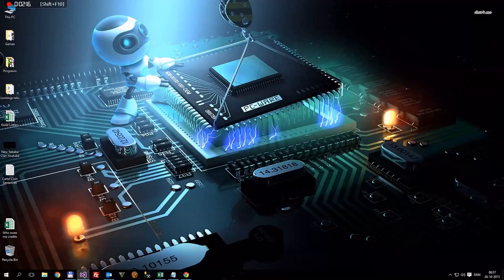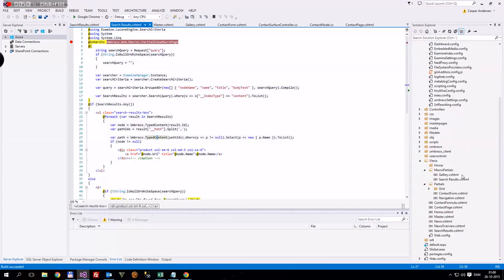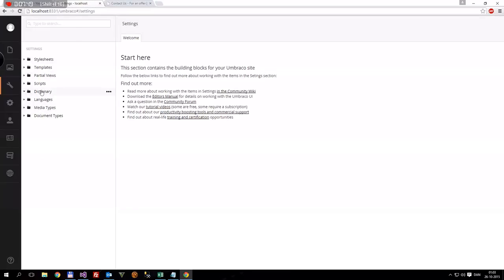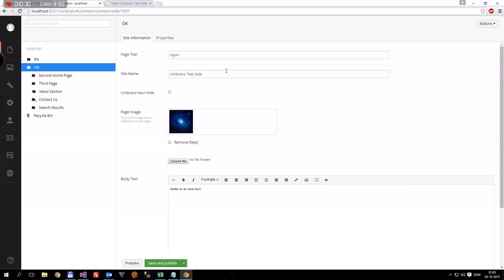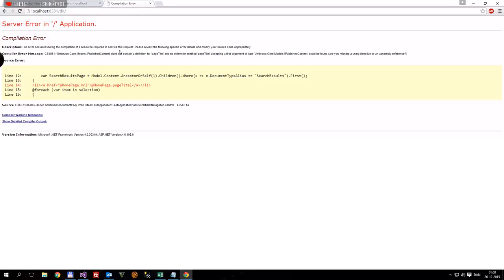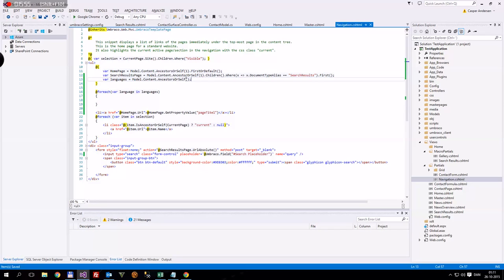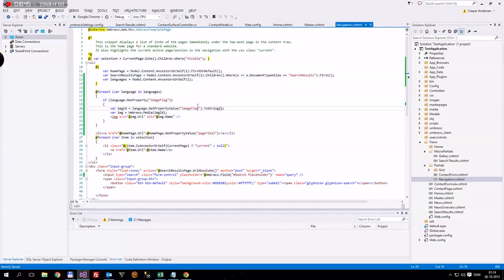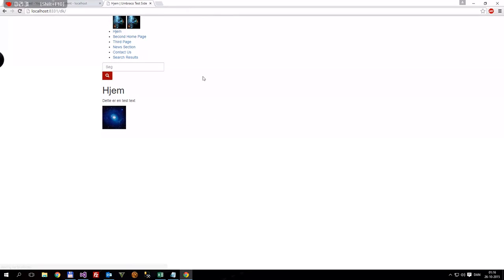Multiple Languages In Umbraco Umbraco Goes International